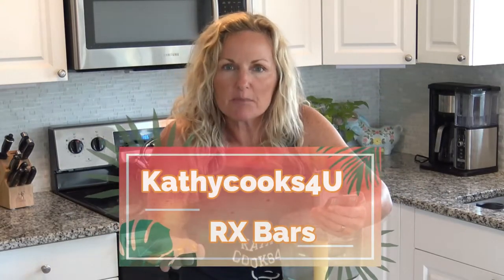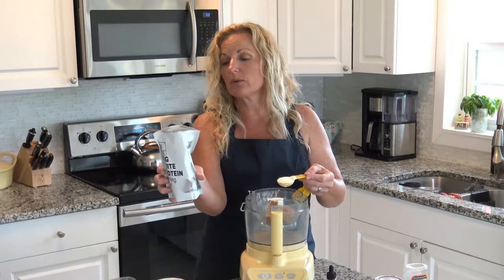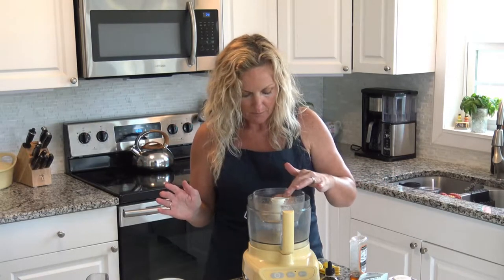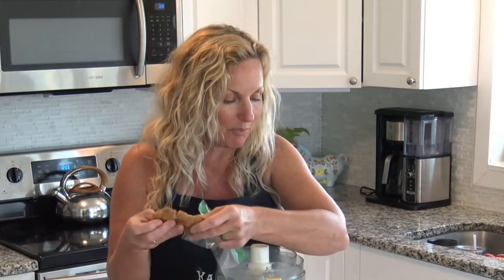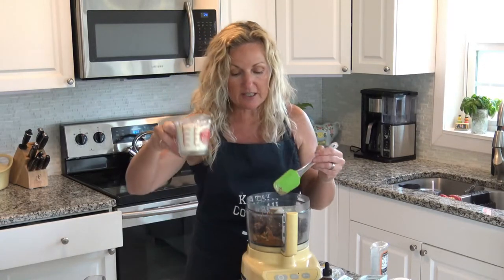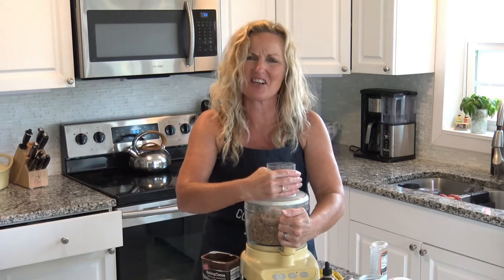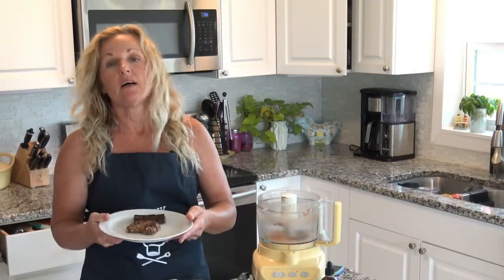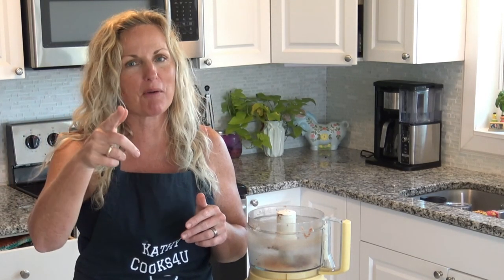How to make Homemade RX Bars | Homemade VS Store bought taste test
Heard of RX BARS? They are quick, easy and healthy protein bars that can be HOMEMADE in a flash! In this video, we show you how to make these yummy treats with just 5 INGREDIENTS!

RX bars say there is No BS in them but I disagree.  The cost of is outrageous!  You can make these Rx bars in a variety of flavors for a fraction of the cost.  I use egg white powder in them so they require no baking or cooking.  These Homemade Rx bars are a great healthy treat for the family.

Peanut Butter RX bars (makes 4 Rx bars)
4 oz all natural peanut butter
2 dates seeded
1 T egg white powder
1 teaspoon to 1 Tablespoon honey (depending on how sweet you like them)
1/4 t vanilla (optional)

Pulse in food processor until all ingredients are blended.  Form into balls, bars, or store in snack zip lock baggies

Chocolate RX bars (makes 10 bars)

1/2 cup almond butter (I used a cocoa almond butter, you do not need to)
1 T cocoa powder
20 dates
1 cup egg white powder
2 handfuls mini chocolate chips

Pulse ingredients in food processor until all ingredients are blended.   shape into 10 balls or bars.

0:00 Intro
1:00 Peanut butter Cinnamon Rx bar
3:50 PB Rx  taste test
5:28 Chocolate RX bar
9:10 Chocolate Rx taste test